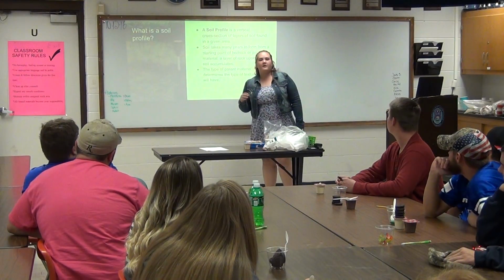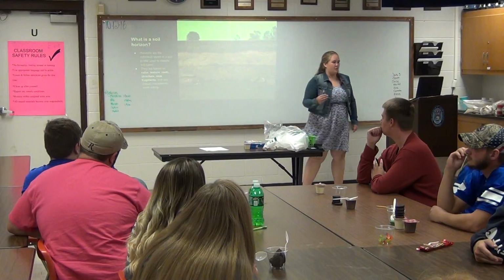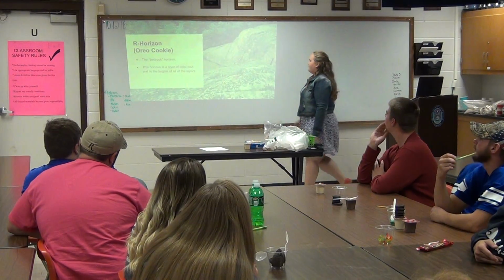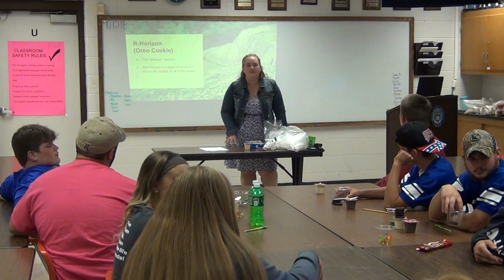Wolff- BACC FFA